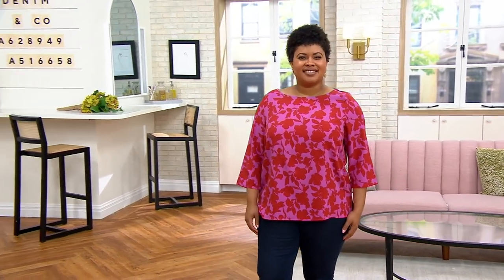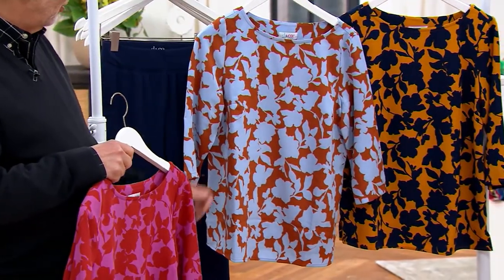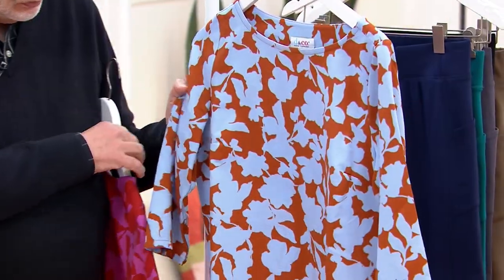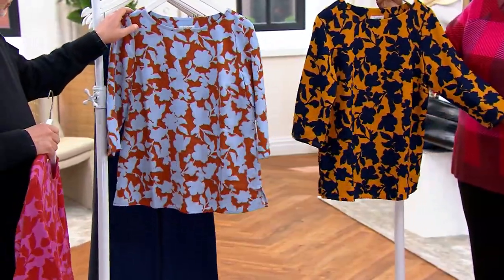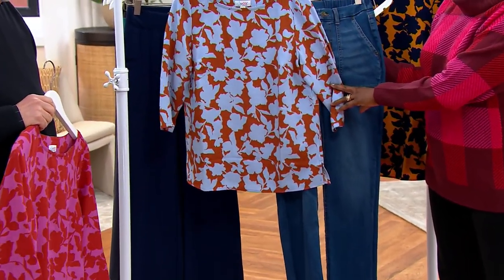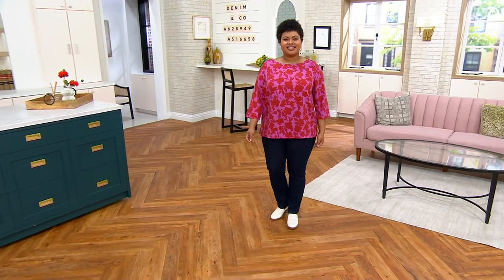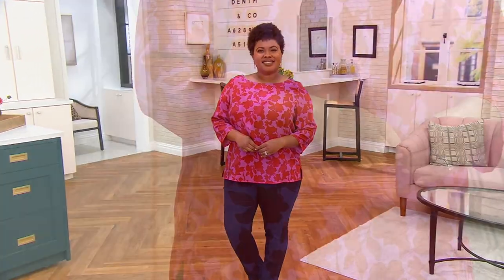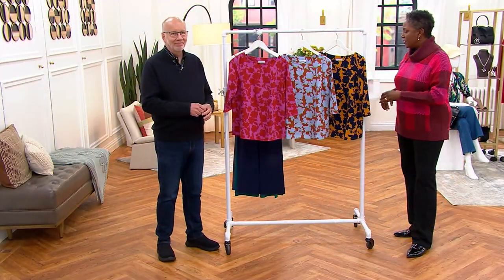Denim & Co. Printed Boat Neck 3/4 Sleeve Top on QVC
Denim & Co. Printed Boat Neck 3/4 Sleeve Top

Add some playful print to your day-to-day with this boat-neck top. From Denim & Co.&reg; Fashions.